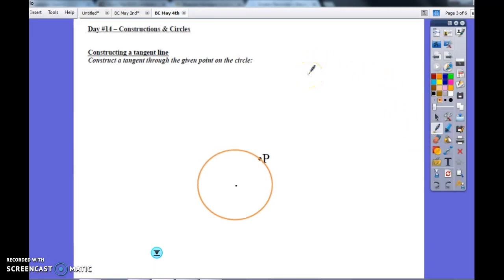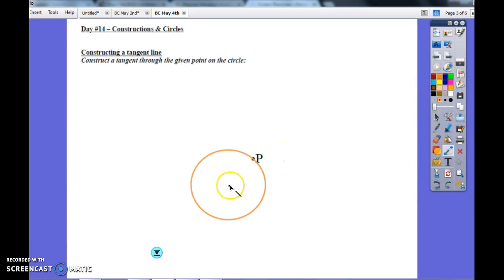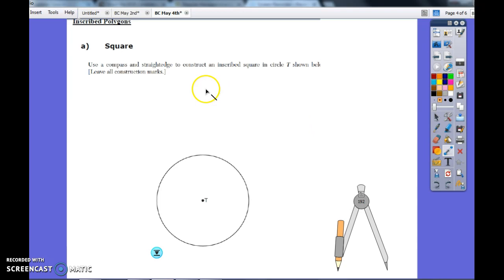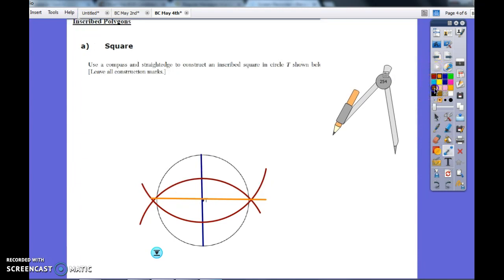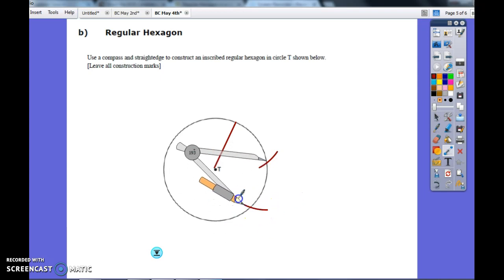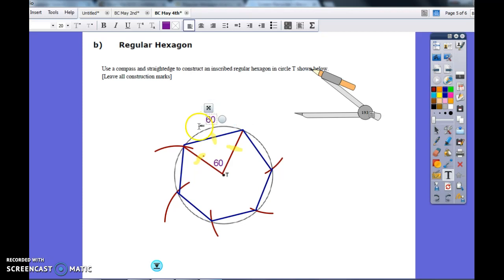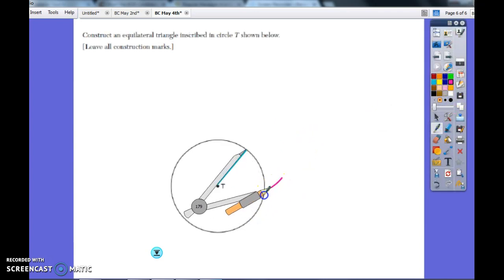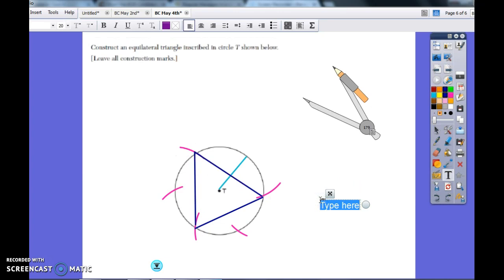BC May 4th - Circle Constructions